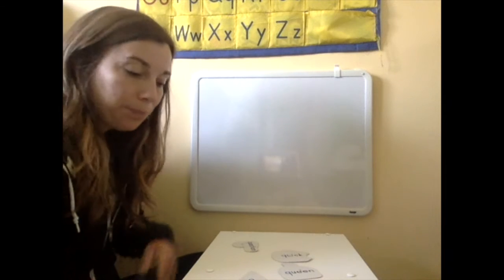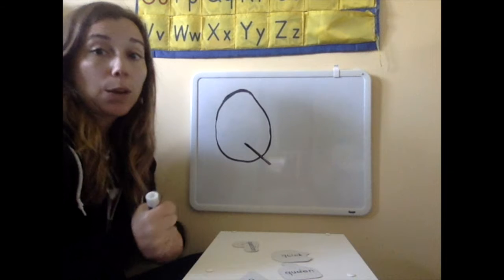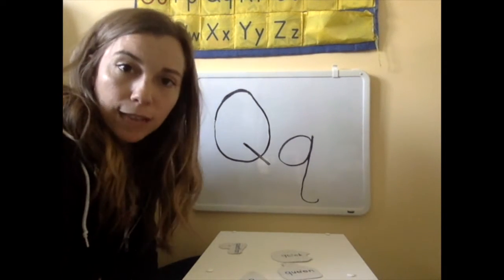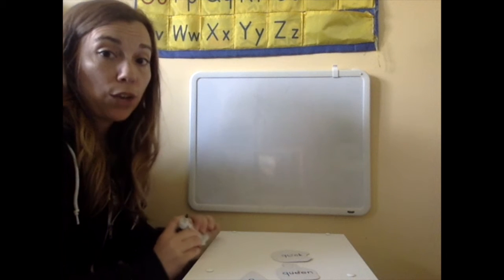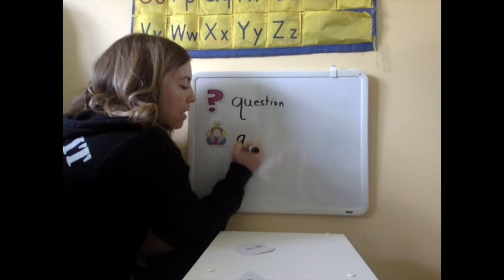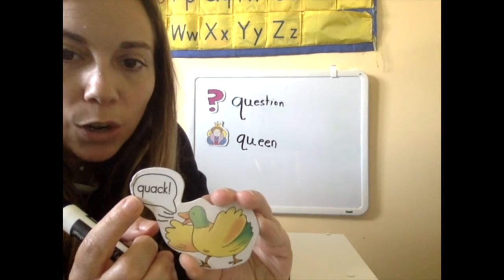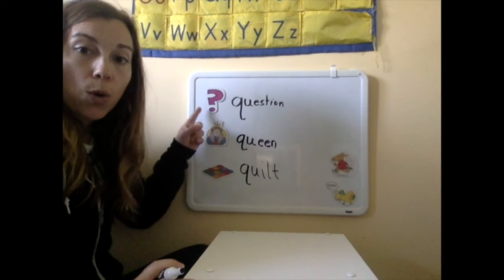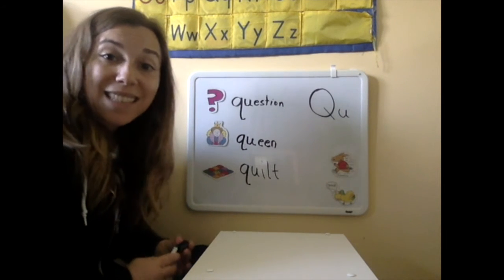Letter Q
Choice 1: Write the letter Q using different parts of your body.

Choice 2: Write or build the letter Q using small objects you have in your house. (coins, cotton balls, etc.)

Q 字母

选择一: 用你身体不同部位来写Q。

选择二：写或者在家里找一些小事物来拼字母Q。（钱币，棉花，等等）

自选：看ABC Mouse 字母Q